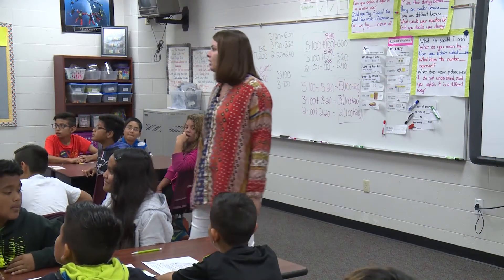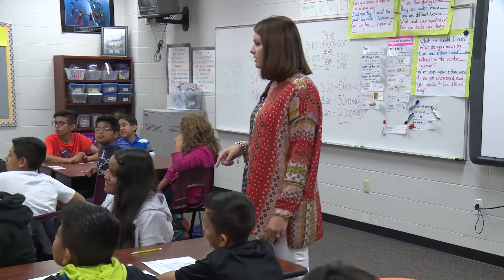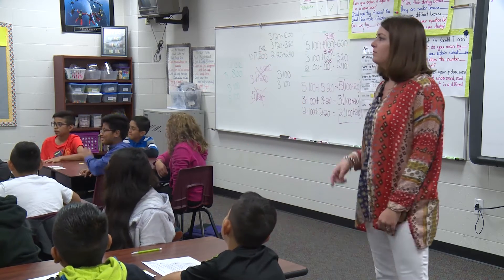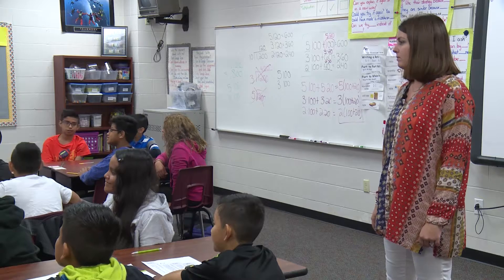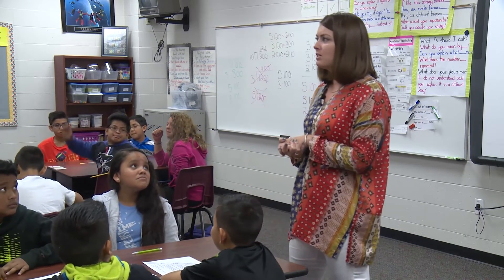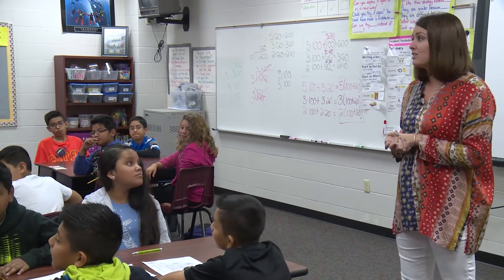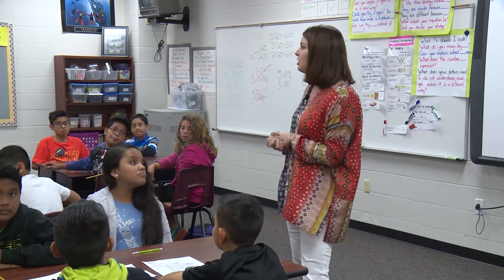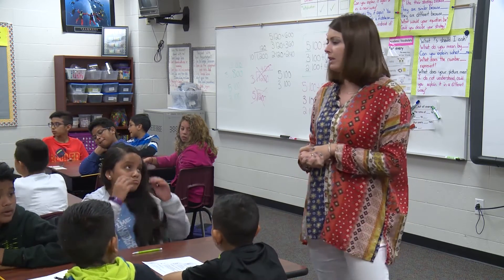Engaging Students in Middle School Math | Hellstern Middle School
Join Cecely Clinkscales, Hellstern Math Teacher, as she showcases hands on actives to engage students in their math lessons.